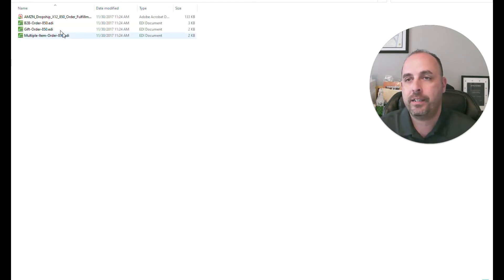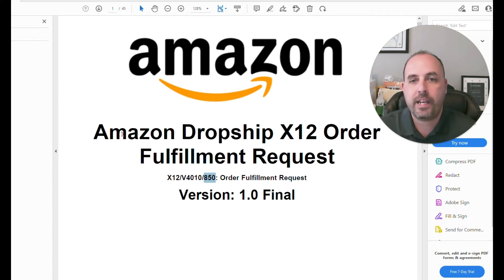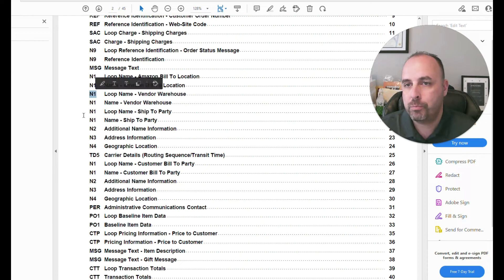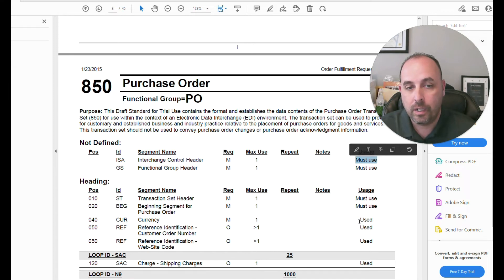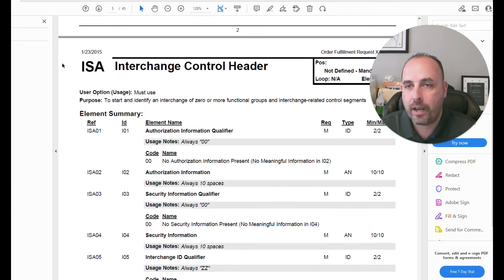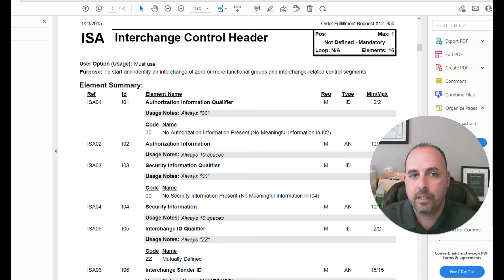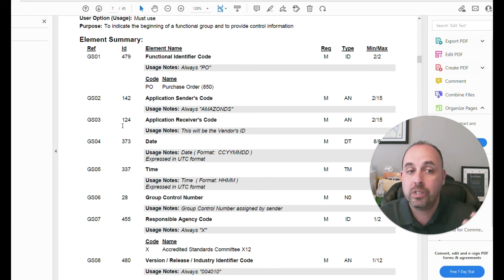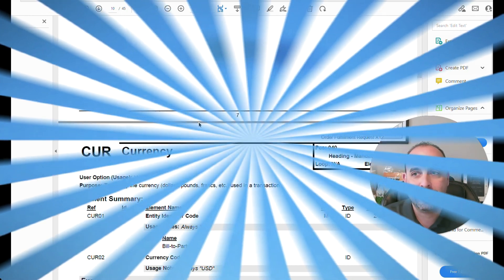What are EDI Mapping Guidelines?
EDI Mapping refers to the process through which any type of data whether in CSV, XML, IDoc, TXT etc. can be translated to the EDI standard format (ANSI X12 or EDIFACT etc.)

On the other hand, if you need to integrate EDI documents into different ERP, Accounting, CRMs, TMS, WMS platforms, then you’ll need to convert EDI documents into the file formats that any of these back-office systems you use support.

0:00 What are EDI Mapping Guidelines?
0:28 The Basic Idea and Definition
1:05 Example of an EDI Mapping Guideline
1:54 What are Segments, Elements?
2:18 Detailed Explanation of an EDI Map

Watch our Next Video on: What is AS2, FTP and VAN? Which one is the best mode of communication?